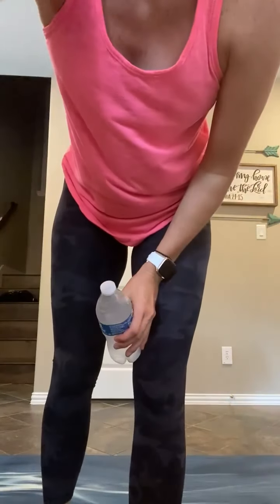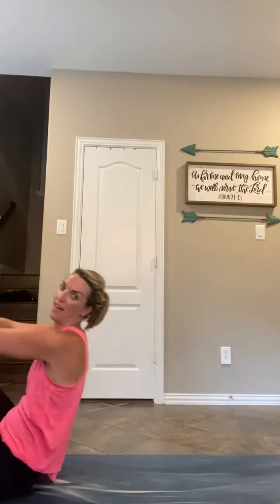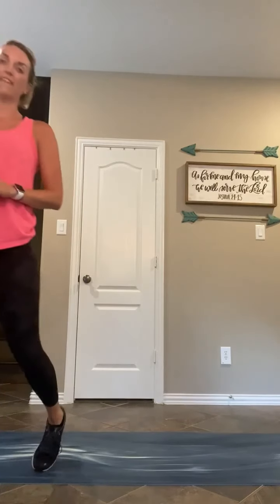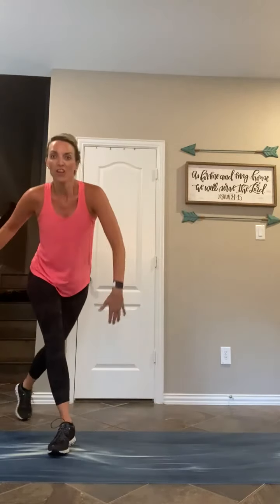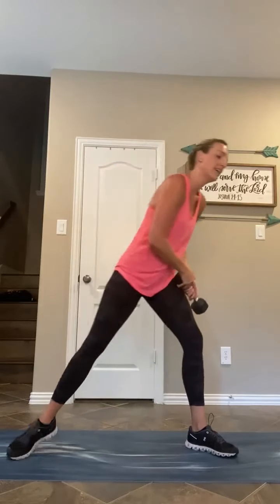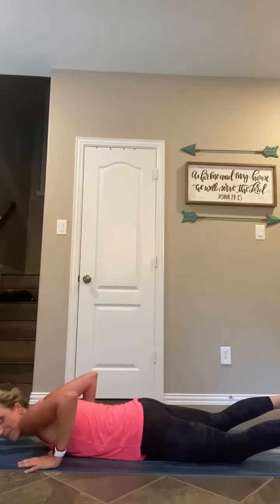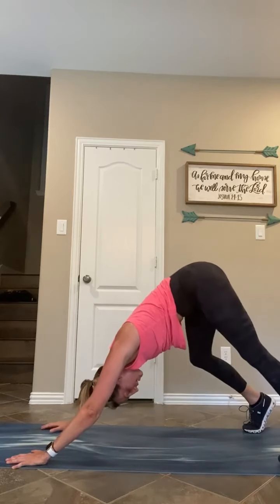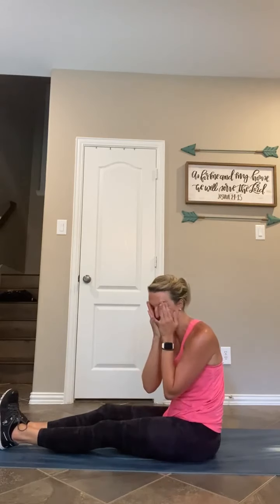ST2021: Workout 27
Today's primary focus is a Tabata Challenge! We follow the Tabata Rule of 20/10 for eight circuits, three separate rounds. I know that sounds crazy; it is a little crazy, but it's so so good! But before we get to that, we'll activate the core with a quick round of ab-focused exercises. After Tabata, a little strength build-on challenge and a surprise effort between those three rounds. 😉 Enough chat, let's do it!